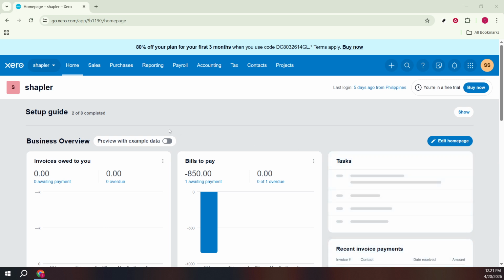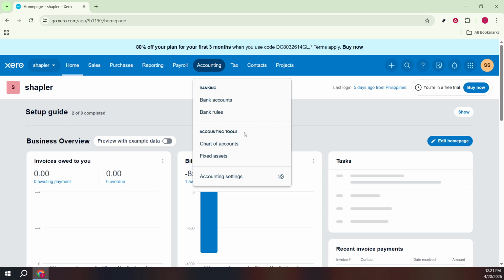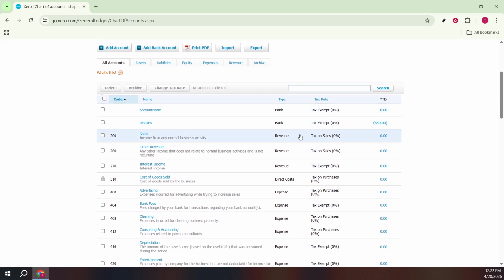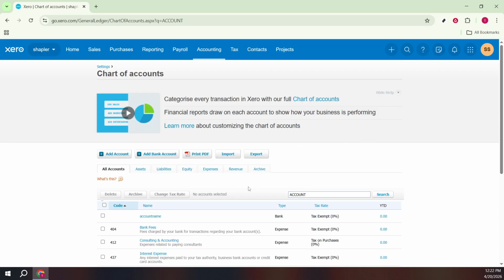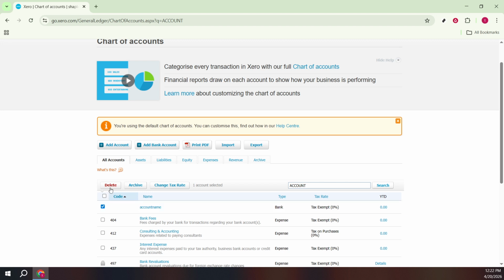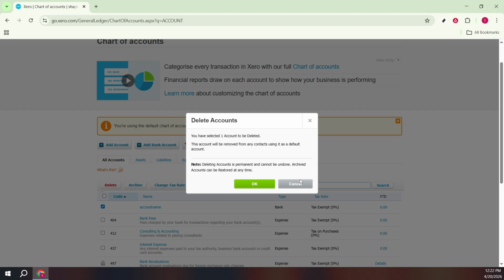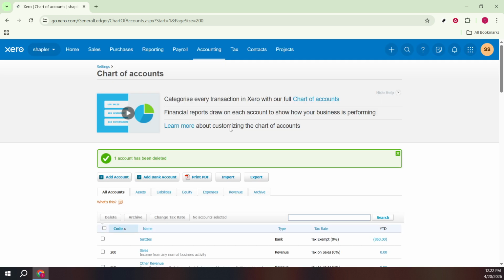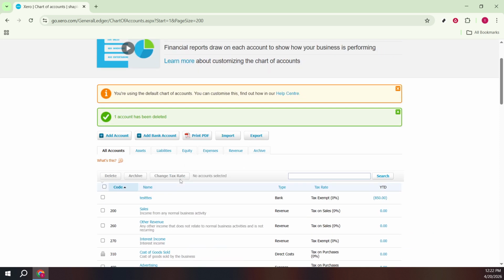How To Delete Bank Account In Xero [2026 Guide]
How To Delete Bank Account In Xero

In today's video, we cover how to delete bank account in xero, xero remove bank account tutorial, disconnect bank feed xero guide, delete bank account from xero accounting, how to use xero, xero beginner tutorial, accounting software bank management guide, remove bank connection xero steps, bookkeeping account settings tutorial, manage bank accounts xero guide, productivity accounting tools tutorial, xero tips and tricks, business finance software guide, accounting workflow bank setup tutorial, unlink bank account xero guide